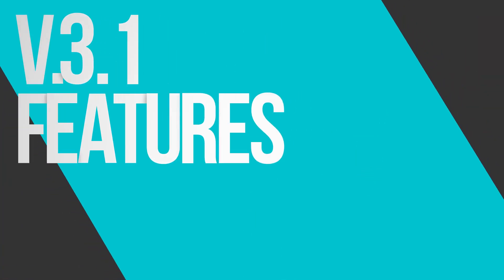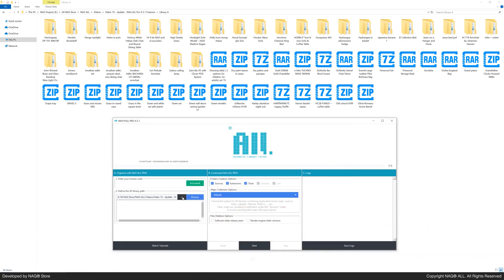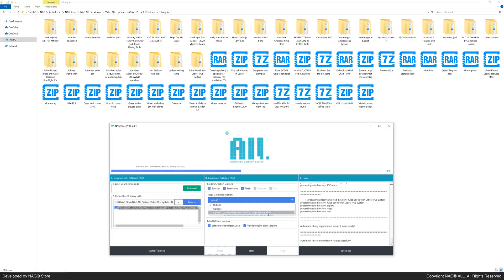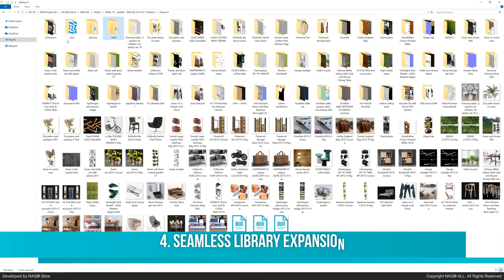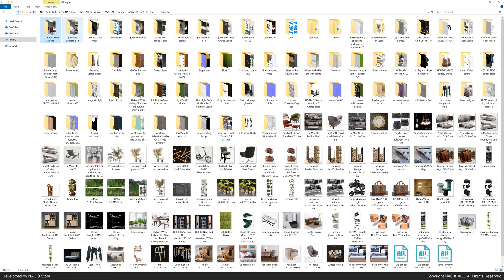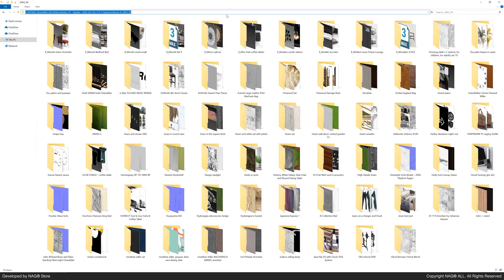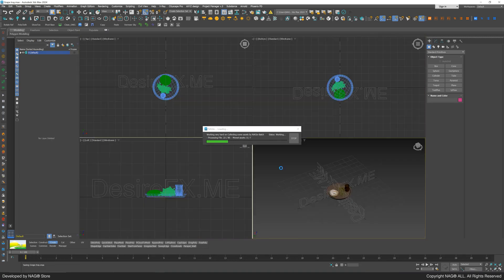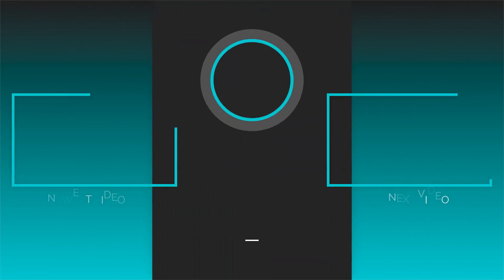Update - NAG ALL Software V.3.1 Features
Welcome to this tutorial on the exciting new features in NAG® ALL Pro Version 3.1! In this video, we’ll explore each feature in detail as we tackle the organization of a random library of 60 3D model files.

*_The video was created using NAG® ALL Pro V.3.1*_

⏱️ *TIMECODES*
0:00 Intro
0:43 Start NAG® ALL Software
0:57 Feature 1 - Save Favorite Paths
1:28 Feature 2 - Reset/ Resume/ Stop Controls
2:06 What is NAG® IN Script?
2:22 Feature 3 - Search for Preview Images
2:56 Feature 4 - Seamless Library Expansion
3:42 Feature 5 - Compatibility with NAG® IN Script
4:46 Start NAG® IN Script
6:41 Outro

■ *WHAT IS NAG® ALL SOFTWARE?*
NAG® ALL is smart software specialized in automating the organization of 3ds Max library assets with just a single click. Once the software has completed its task, the user is left with a highly organized library in the form of 3ds Max files alongside their corresponding preview images. The sorted 3D library is ready for manual drag-and-drop into the 3ds Max canvas or for linking with asset management plug-ins such as Project Manager and Connecter. NAG® ALL has been successfully tested on thousands of 3D assets, including those from 3dsky. NAG® ALL is trusted by over 500 freelance 3D artists and studios from more than 50 countries worldwide.

■ *WHAT IS NAG® IN SCRIPT?*
NAG® IN is an automation script for 3ds Max, designed to link 3D libraries organized by NAG® ALL software. It automates processes like cleaning and converting 3D library files, renaming them with unique identifiers, and collecting and relinking their textures and maps.

■ *SYSTEM REQUIREMENTS*
O.S Windows Vista/7/8/8.1/10/11 - x86 bit & x64 bit.

■ *NAG ®ALL SOFTWARE CHANGELOG*

_*NAG ®ALL Pro V.2.0*_
☑️ A friendly graphical user interface (GUI) with a progress bar; showing the progress of the 3D library organization.
☑️ A faster performance based on parallel computing rather than the old text-based user interfaces (TUI) of NAG®ALL in versions 1.0, 1.1, and 1.2.
☑️ Major changes and enhancements in files processing (e.g., automated handling of encrypted files and many more).

_*NAG ®ALL Pro V.2.1*_
☑️ Organize ∞ number of your 3D libraries sequentially with no need to close and restart the software for every single run.
☑️ Minor changes and enhancements in files processing.

_*NAG ®ALL Pro V.2.2*_
☑️ Three new main options are available to customize how the software processes the 3D library files as follows:

_A. Default Option_
In this case, maps are clustered in subfolders under the "Textures" folder. This option is suitable for 3D libraries containing maps with duplicated names, such as 3dsky, cgtrader, 3ddd.ru, ..., etc.

_B. Option One_
In this case, maps are not clustered in the "Textures" folder. This option is suitable for 3D libraries that contain maps with unique names, such as Design Connected, CGAxis, ..., etc.

_C. Option Two_
In this case, there is no "Textures" folder created. Maps and 3ds Max files of each 3D model are clustered in a renamed folder. This option is suitable for 3D libraries containing maps with duplicated names, such as 3dsky, cgtrader, 3ddd.ru, ..., etc.

☑️ Minor changes and enhancements in files processing. compressed files and uncompressed folders with permissions are supported.

_*NAG ®ALL Pro V.2.3*_
☑️ Files Deletion Options:
The user is able to allow NAG®ALL to delete the older release years of 3ds Max files or older release versions of render engines. This feature helps to avoid the existence of duplicate 3ds Max files with the same content and to keep only the newest versions.
☑️ Minor changes and enhancements have been made for faster files processing.

_*NAG ®ALL Pro V.3.1*_
☑️ Save Favorite Paths
☑️ Reset/ Resume/ Stop Controls
☑️ Search for Preview Images
☑️ Seamless Library Expansion
☑️ Compatibility with NAG® IN Script